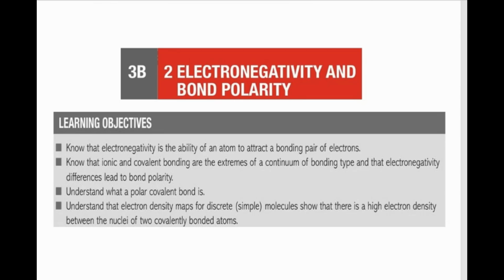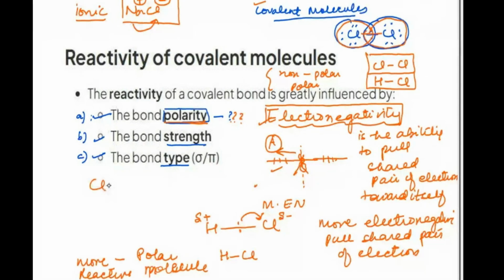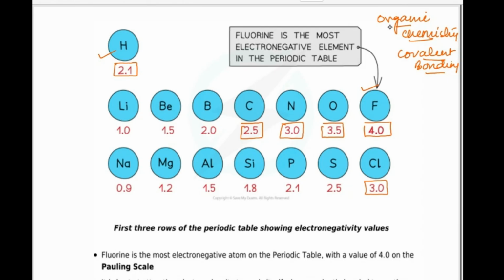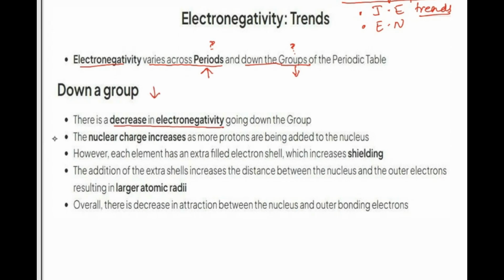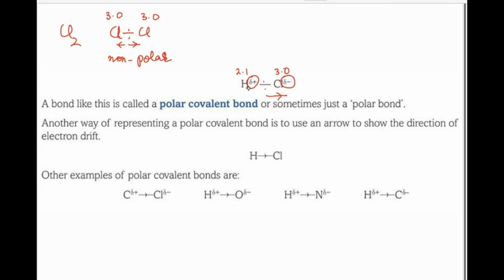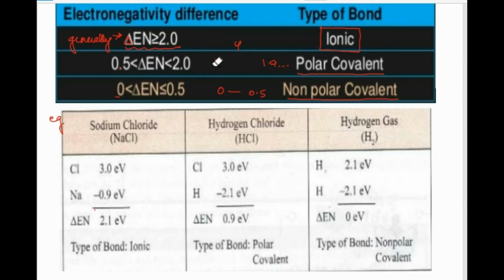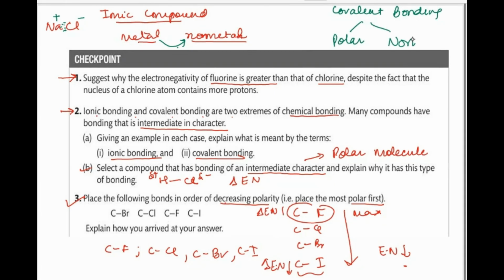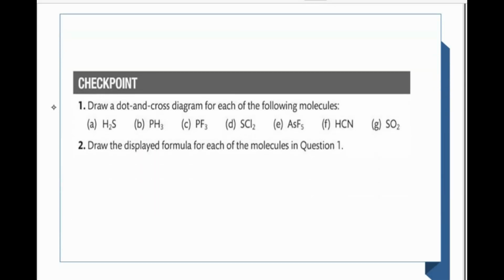Polar and Non-Polar Molecules Explained | Pearson Edexcel AS & A2 Chemistry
Why do polar substances dissolve in water while non-polar ones don’t? This key idea is essential for Pearson Edexcel AS and A2 Chemistry.
In this video, we explain the concept of polar and non-polar molecules, a core topic in Pearson Edexcel AS and A2 Level Chemistry, using clear explanations and exam-relevant examples ⚛️📘.

You will learn how electronegativity differences, bond polarity, and molecular shape determine whether a molecule is polar or non-polar. The video also explains how polarity affects solubility, intermolecular forces, and chemical behaviour, which are frequently tested in Edexcel AS/A2 exams.

This lesson is ideal for concept building, revision, and exam preparation, helping you approach polarity questions with confidence.
👍 If this video helped you understand polarity at AS/A2 level, press like to keep your concepts aligned,
and 📤 share it with a classmate — because Chemistry works better when ideas bond together.